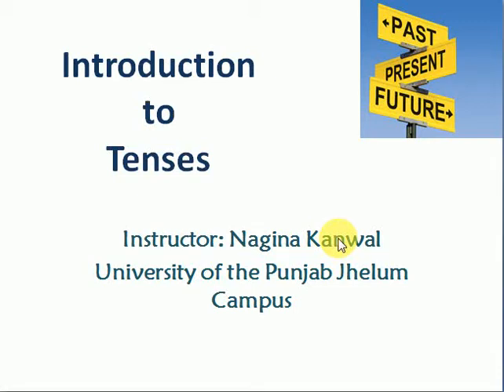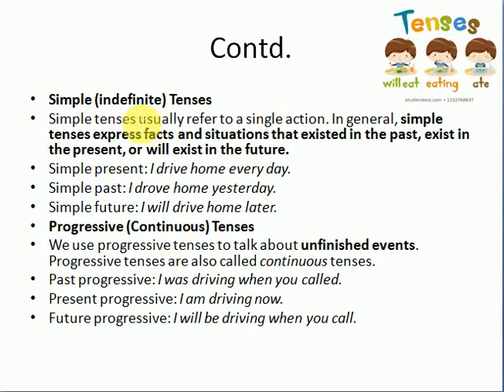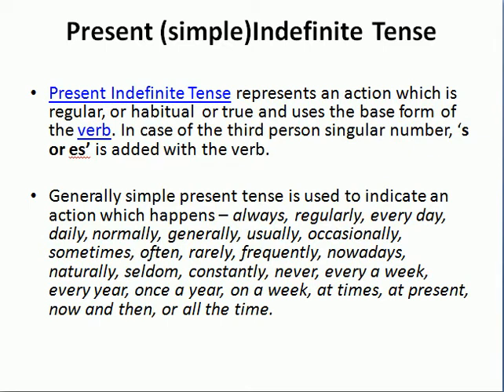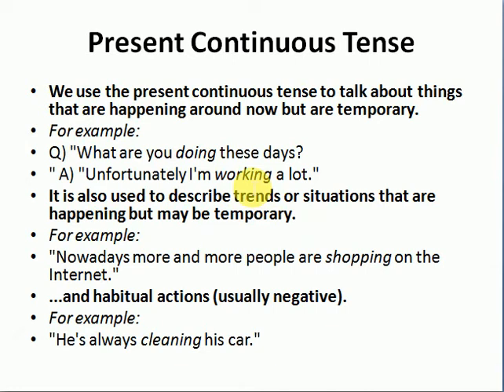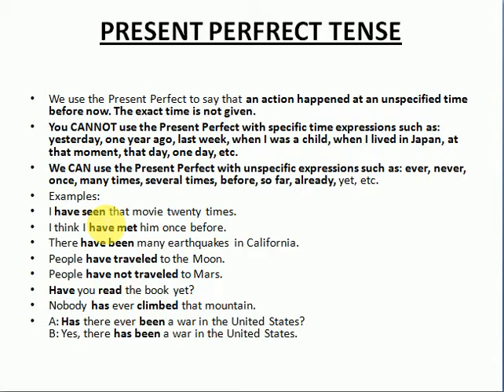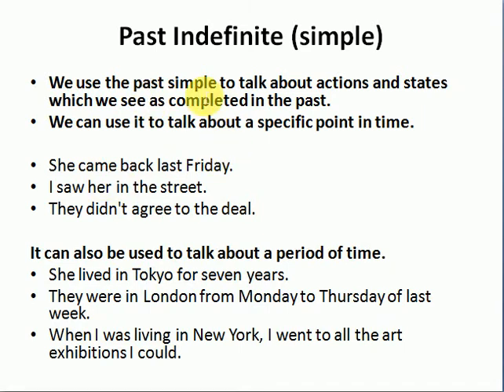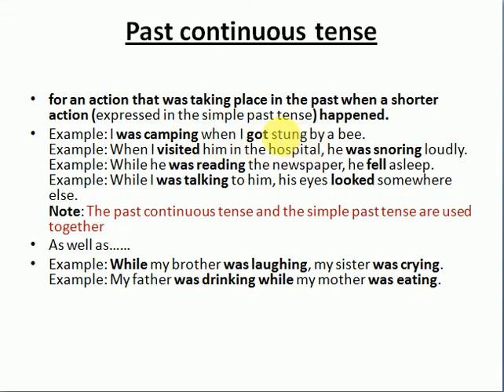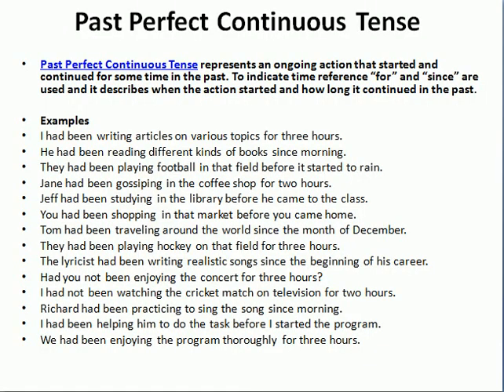Introduction to tenses in English (Part 1)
This video not only introduces you to tenses in English but also about the usage of tenses according to the types of actions.